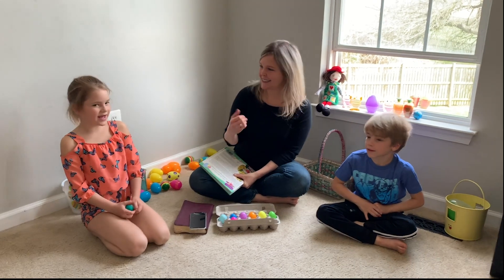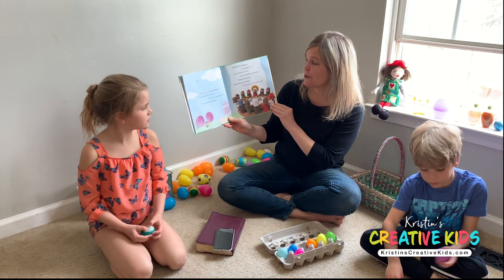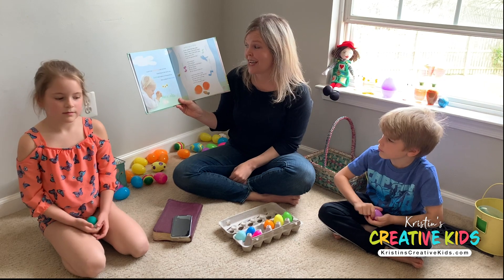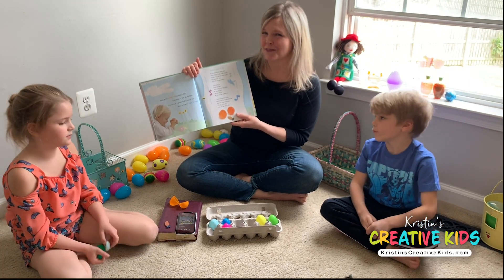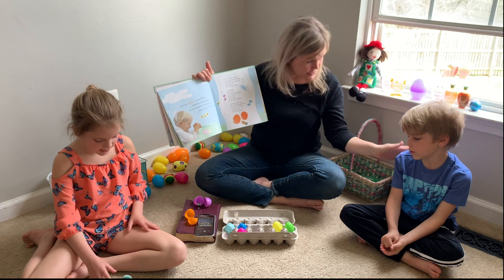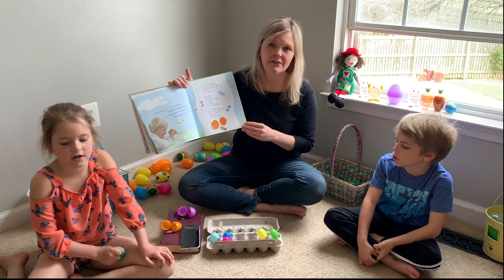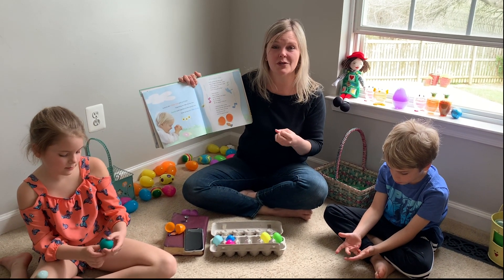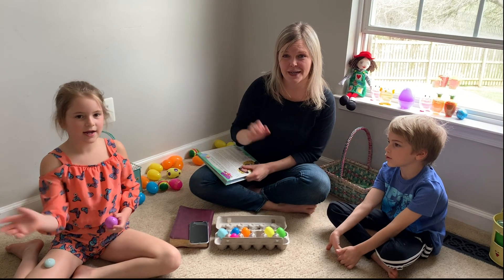A Passover & Prayer Story with Easter Egg - Part 2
Join me in this fun, bright, and colorful journey to the resurrection on Easter Story.  Today we will be doing a lesson on what is Passover.

This is part of my mini-series on Easter and Holy Week.  If you have not seen part one, check it out

Next up, Join me from my Kitchen on how to make the unleavened bread.  See you soon

I've been getting some feedback on where I got these eggs.  I bought them years ago, but you can find a similar version on Amazon

The Miss Patty Cake's book "Eggstravaganza" I am reading from seems to be in limited quantity